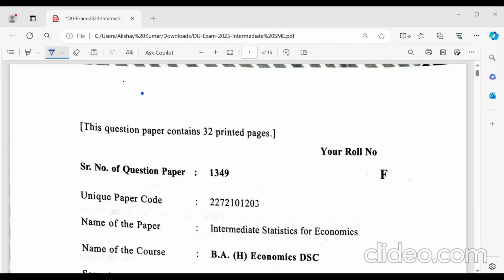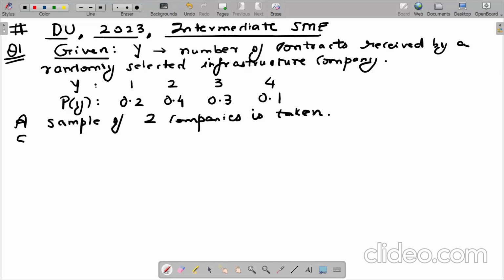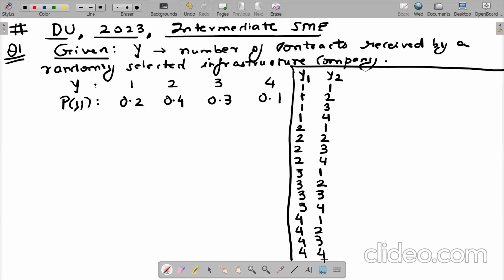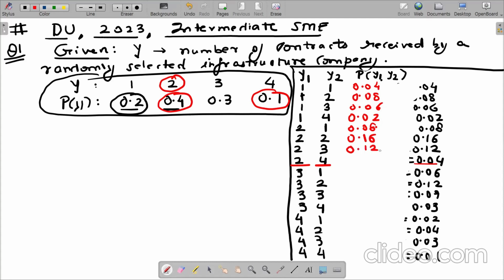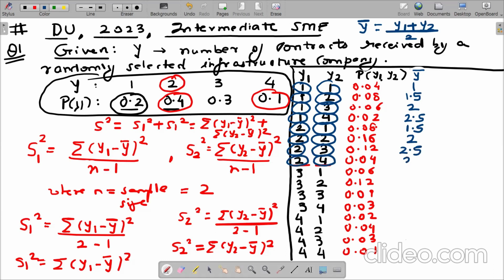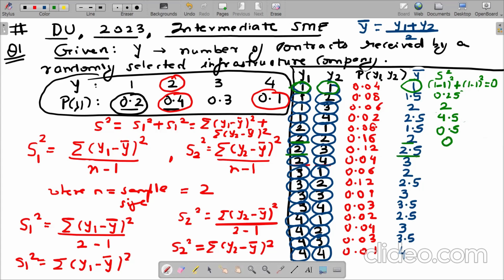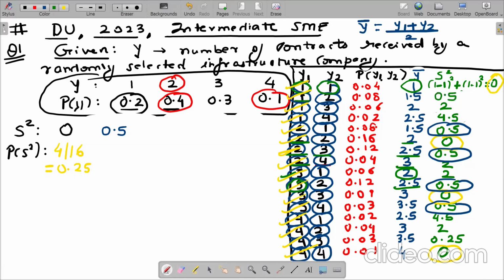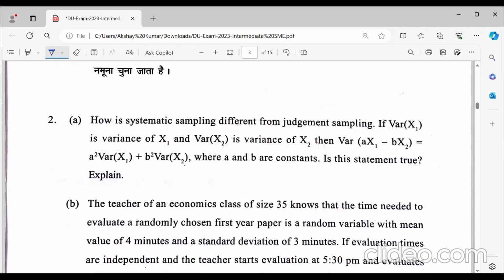DU Eco(H) Sem-2 Statistics Exam-2023 Solved Video-1 by Asst Prof Akshay Kumar, Founder, DSE